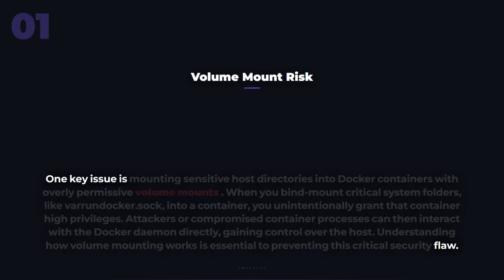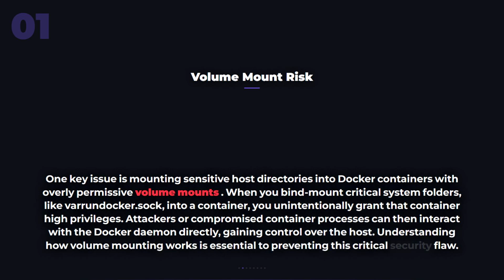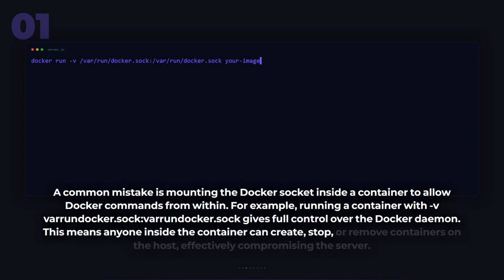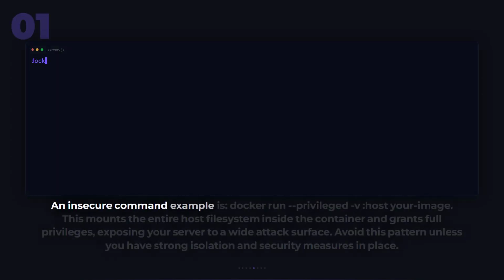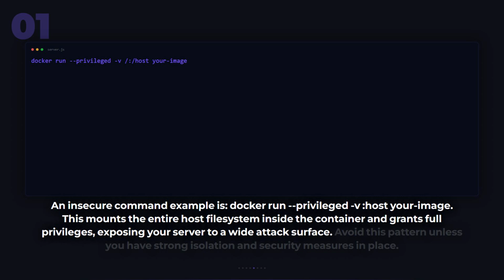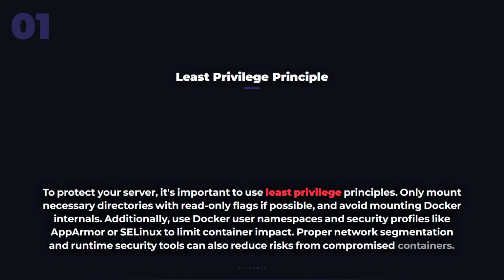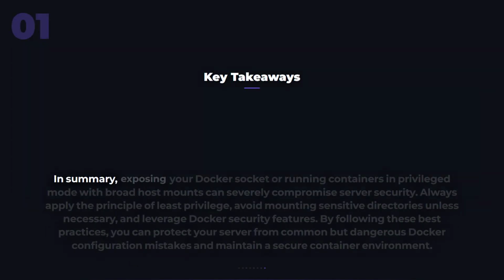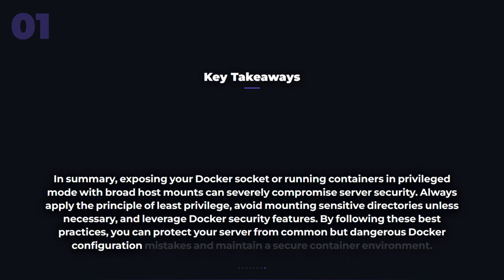This Docker Mistake Exposes Your Server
Most developers run Docker containers without realizing one small configuration mistake can expose their entire server.

In this video you'll learn the common Docker security mistake that many developers overlook — and how it can put your production environment at risk.

⚡ What you'll learn:
• The dangerous Docker configuration developers ignore
• Why running containers incorrectly can expose your server
• A simple fix to secure your Docker setup

If you work with Docker, DevOps, or backend systems, this is something you should check immediately.